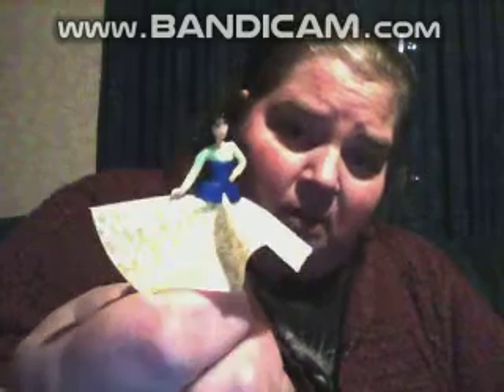Opening 5 Kinder Joy eggs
Opening 5 Kinder Joy Disney Princess eggs that I found on clearance after Christmas.